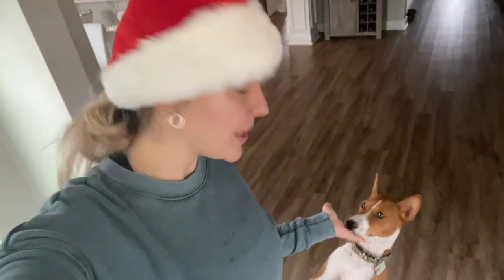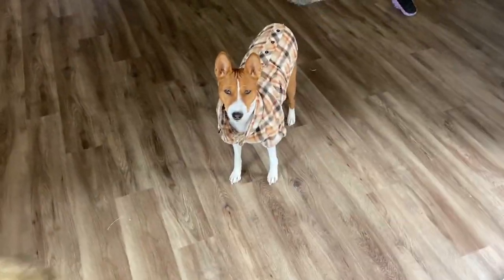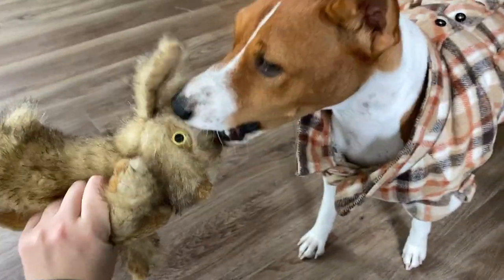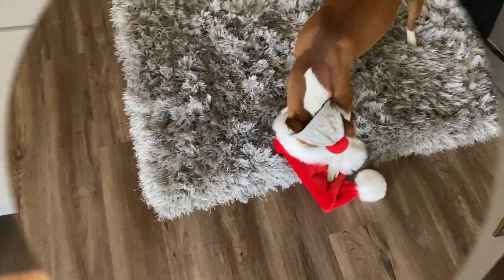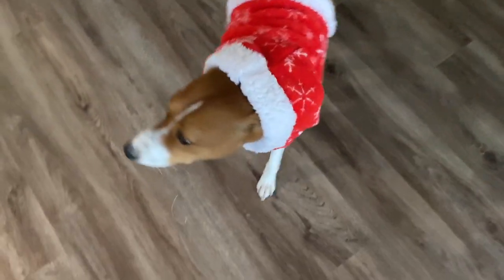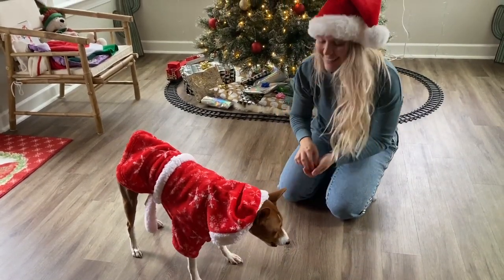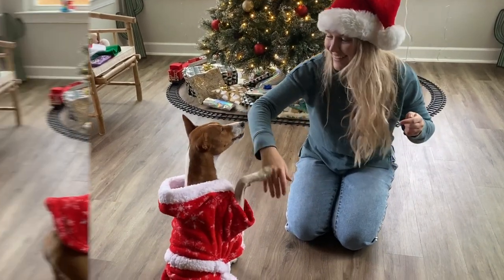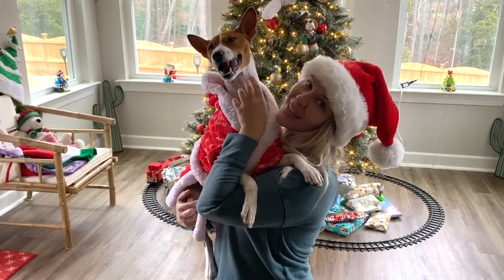My Dog Doing Christmas Fashion Try On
Feenix is so ready for Holidays but he is definitely on the naughty list ! Check out several looks for Christmas and winter season. Flannel Pajamas , Santa Claus outfit, cute warm jackets and couple hats.